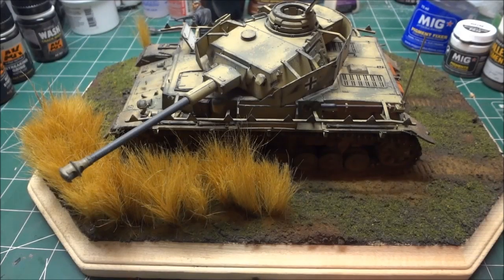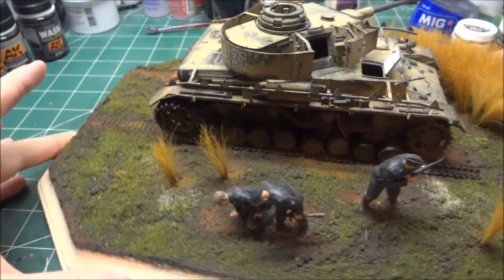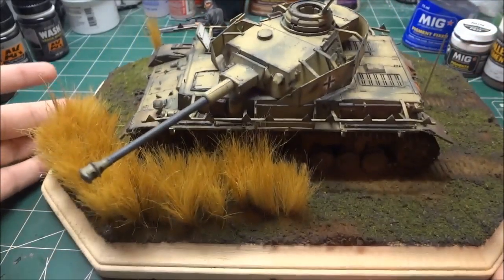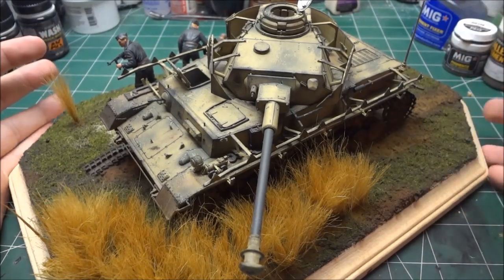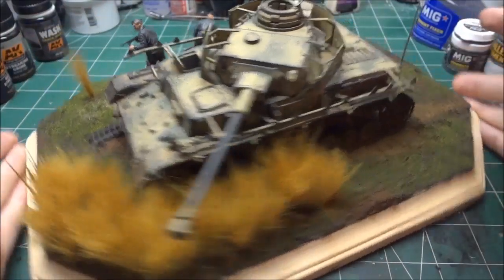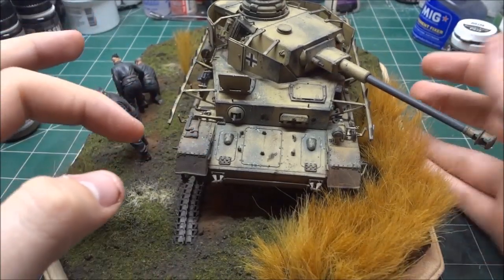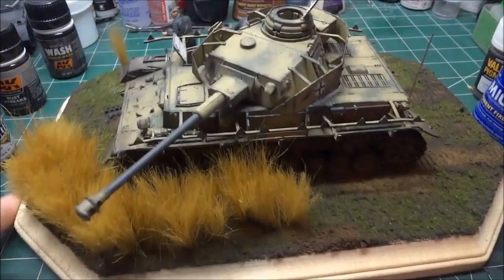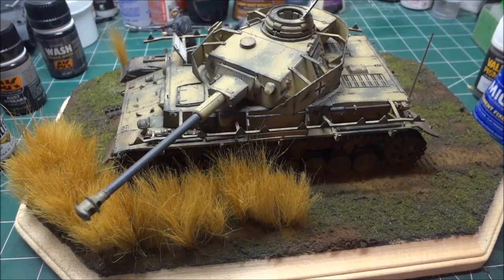KURSK GB REVEAL VIDEO!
Here is my finished entry for Coen C's Kursk GB!
I want to thank you Michael for the fantastic time I had participating in the group build. It was a ton of fun and loved the enthusiasm of everyone participating.

Storm Clouds Over Stalingrad by Sam Hulick
(Red Orchestra 2)